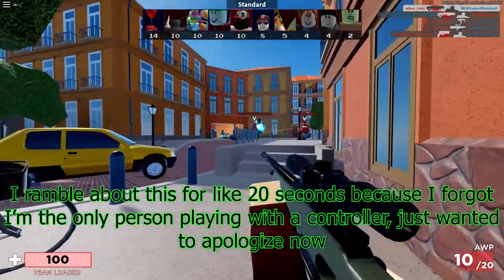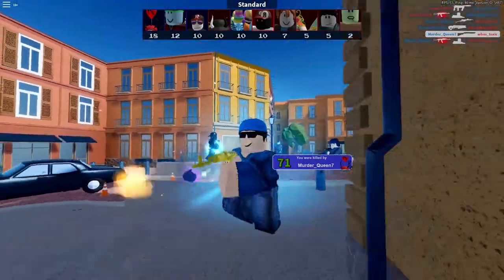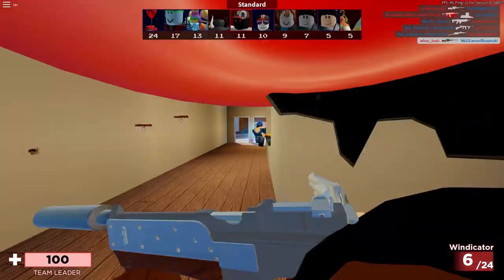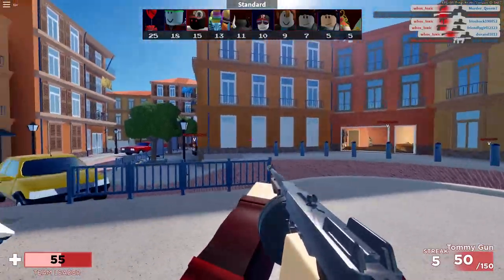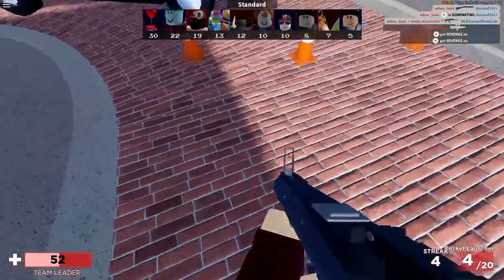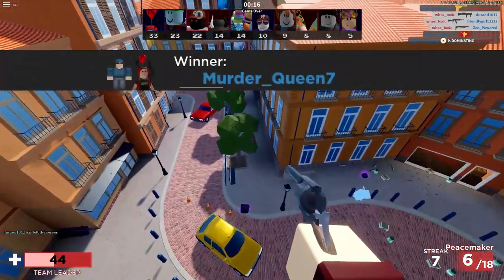Playing Arsenal WITH A CONTROLLER...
i am very proud of the fact that i ended in 3rd place